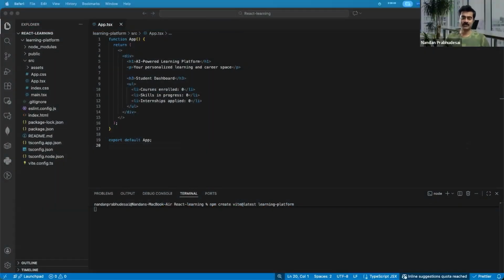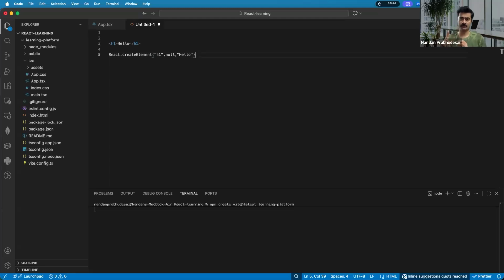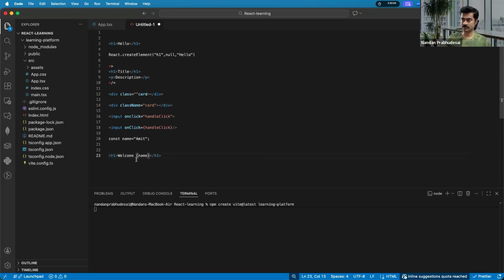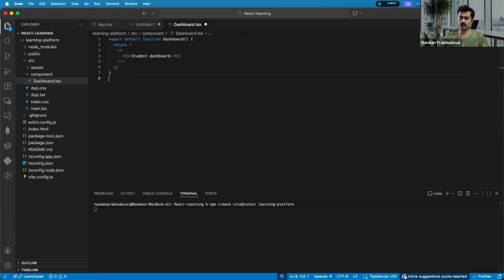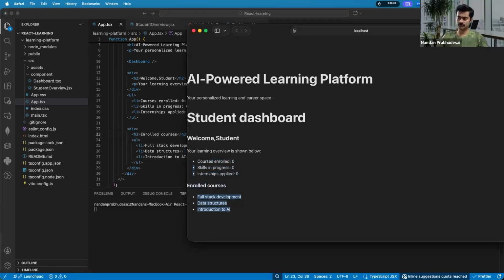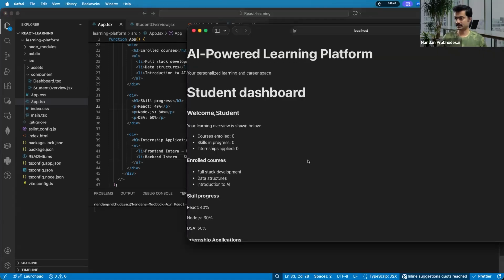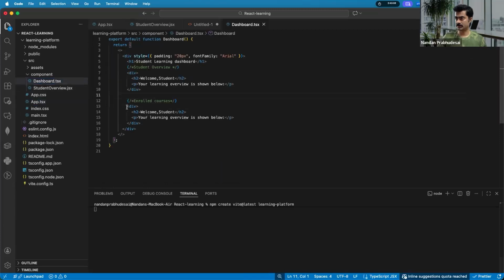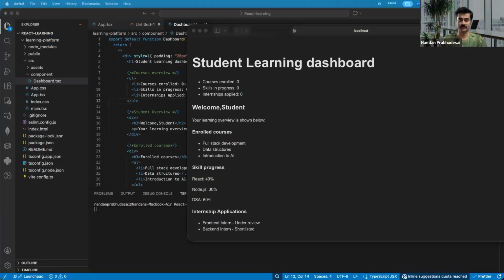Lesson 4 JSX Foundations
In this lesson, you’ll learn JSX, the syntax extension used in React to build user interfaces in a clean and readable way.

JSX allows you to write HTML-like code inside JavaScript, making React components easier to understand and maintain.

What you’ll learn in this video:
- Why JSX is used
- JSX syntax and rules
- Embedding JavaScript expressions in JSX
- JSX vs HTML
- Common JSX mistakes and best practices